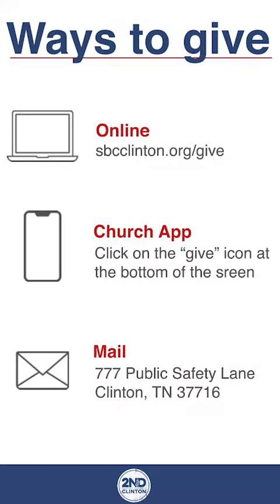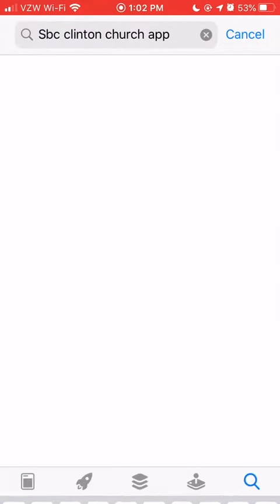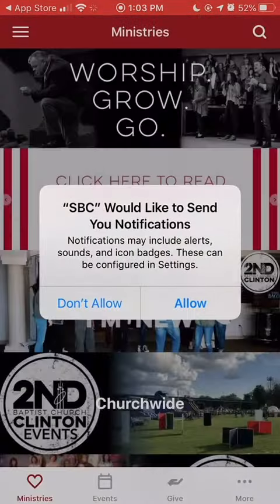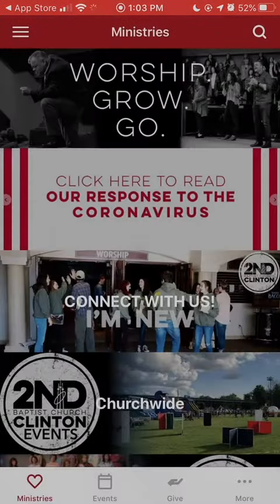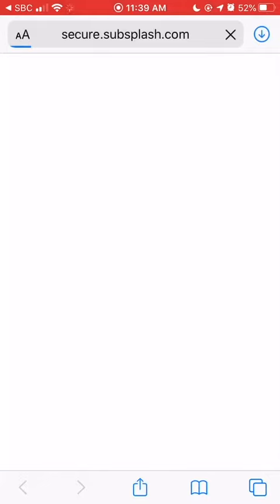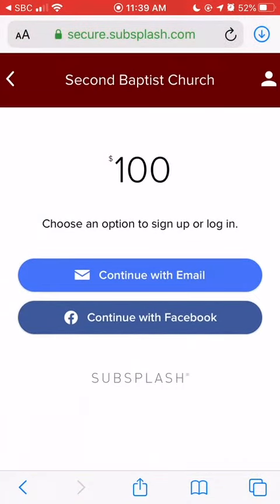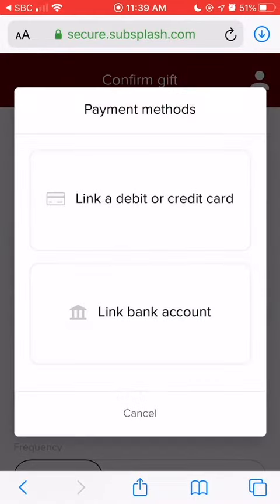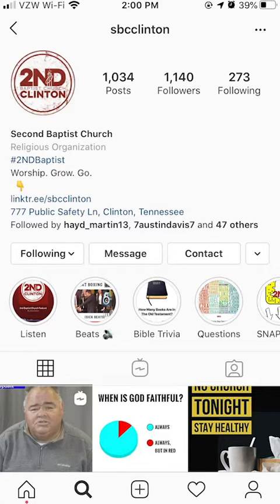How to Give Online - App Tutorial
→ sbcclinton